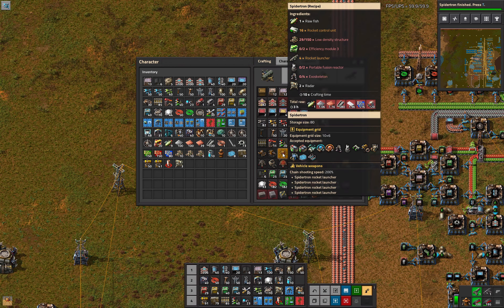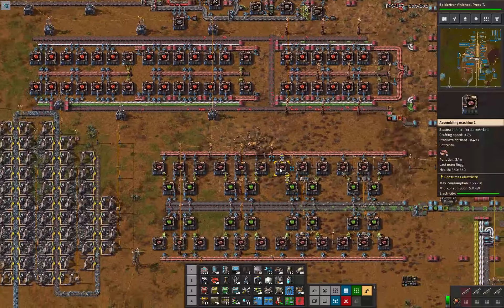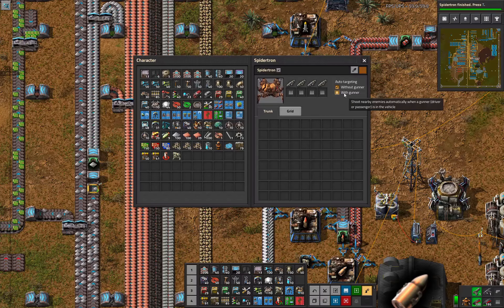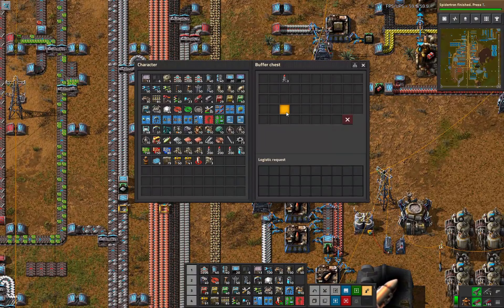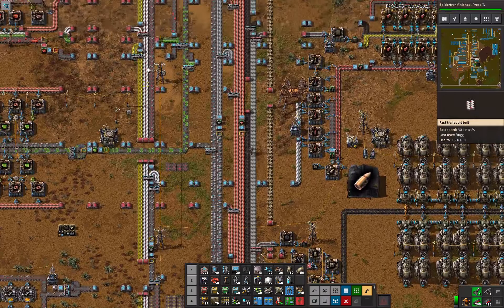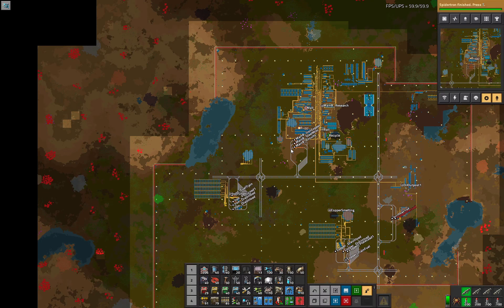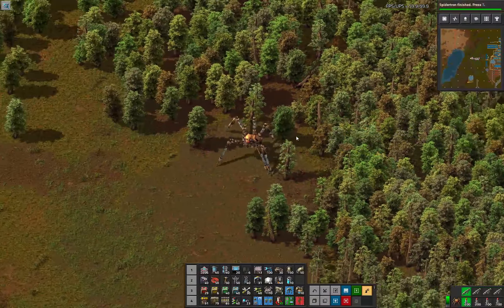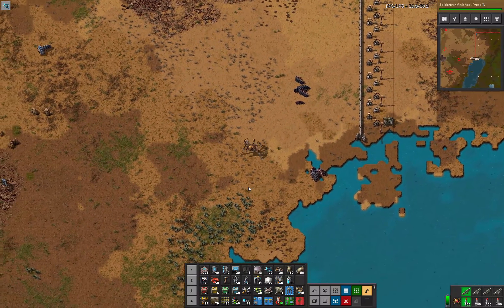Factorio 1.0 - Ep 39 Many Legs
Finally in full 1.0 release Factorio is a shining example of factory building game-play.
This series is for new players who want a more step-by-step walk-through of the game as well as tips to get the most production efficiency.

Using a light dusting of mods which I cover in Episode 1. (I have to use some, this is, after all, Flexible Games...)